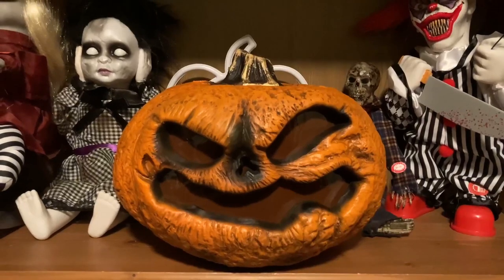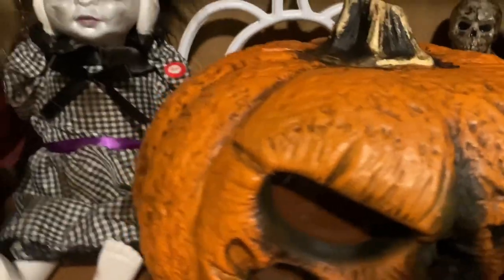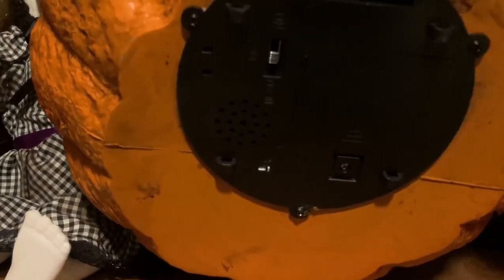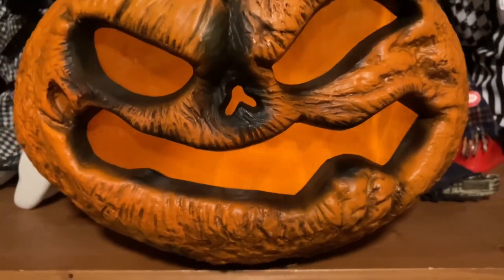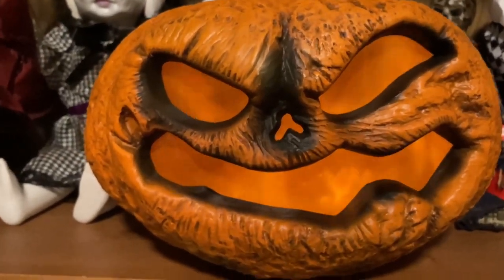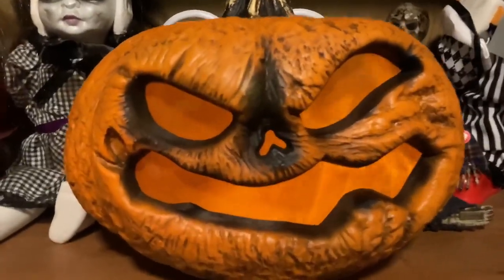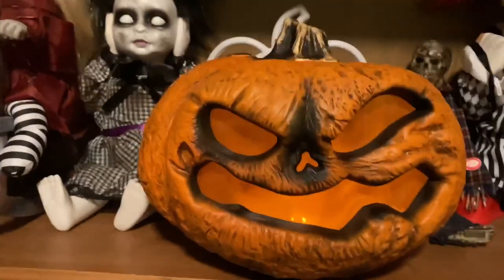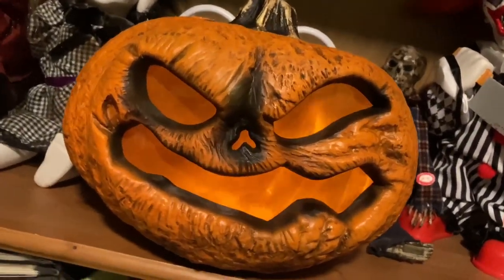Rotten Flaming Pumpkin Demo and Review | Halloween 2020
Tekky Toys Rotten Flaming Pumpkin Demo and Review
Home Depot Halloween 2020
India ghost sanskrit bhoot bhuta nirvana halloween spooky scary fright horror bad blood forest bhoot bungalow fort royal mansion burning ghats bengali hindu muslim religion devil evil underworld demons demon spiritual supernatural story punjabi kashmiri sindhi bhoot sawaar hona bhoot utaarna bhoot lagna bangla malevolent spirit exorcism christ evil giants wayang buta cakil animal cow backwards feet possession bhoot milk chudail dakini upside down face creepy iron turmeric soul shraadh atharva veda ritual nale ba pishacha preta naagin daayan chetkin thriller terrified intense haunted house real bhoot.seen in an old house.very danger. movie clip seed of Chucky bride of Chucky Childs play Nate That Guy Brick Thunder